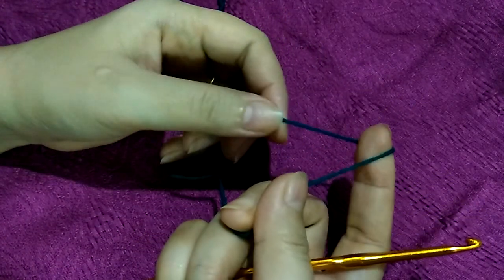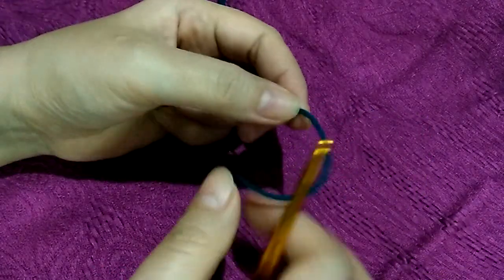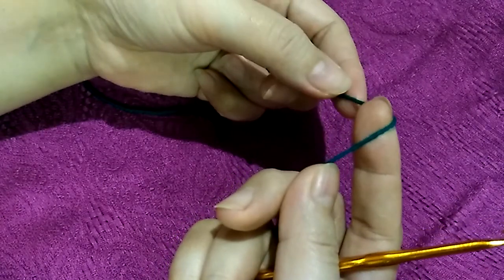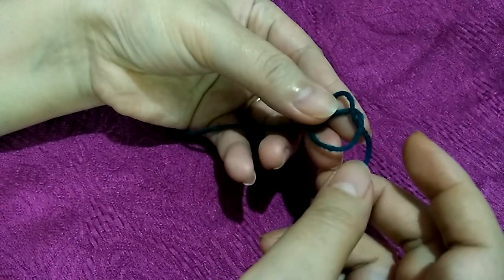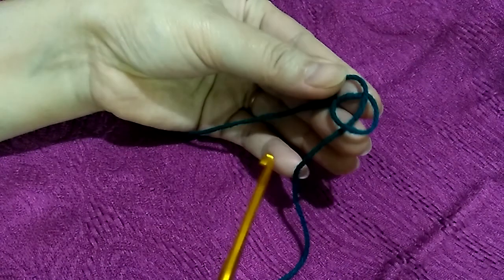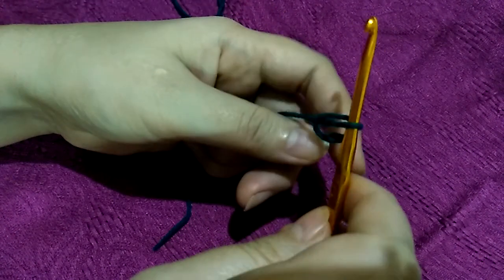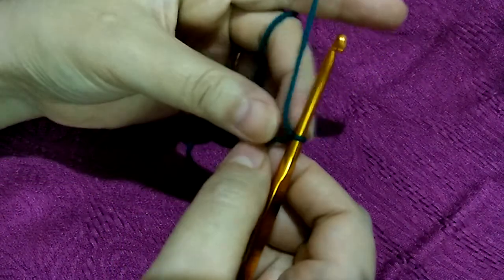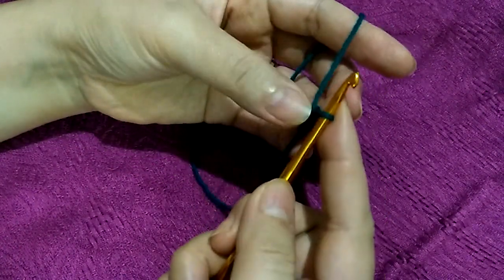Easiest way to make a slip knot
Very easy pretzel slip knot technique. Thank you guys for watching.